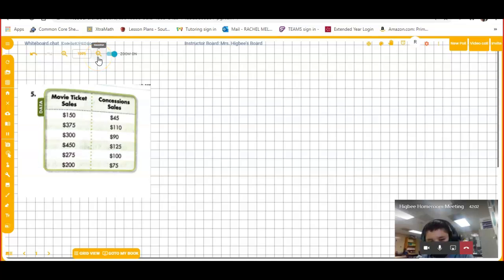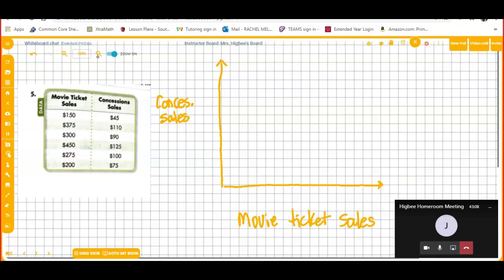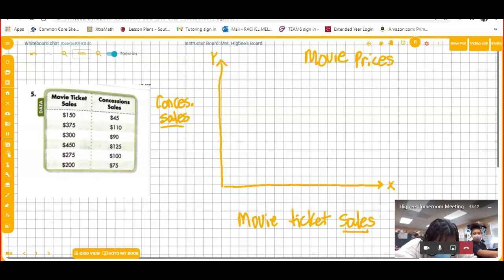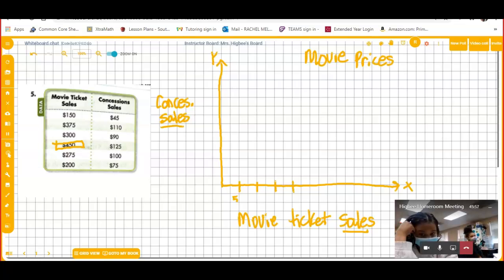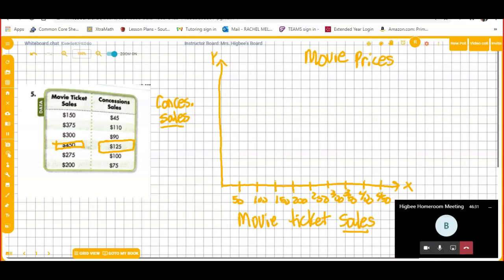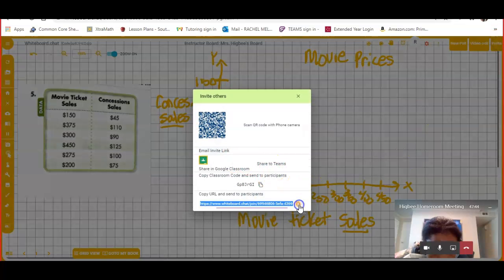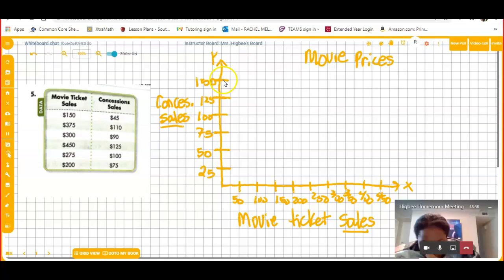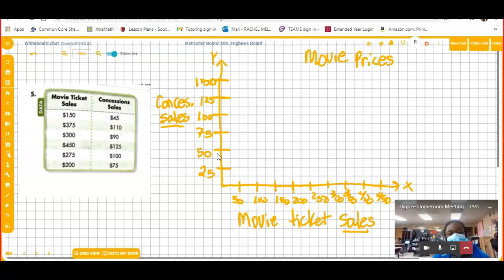Making Scatterplots PP